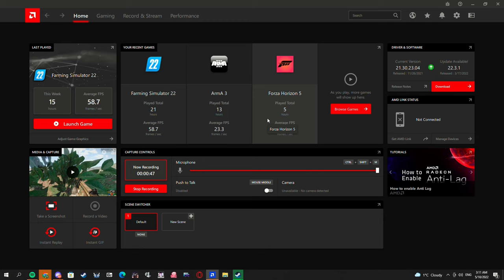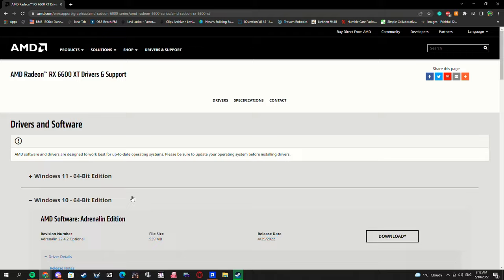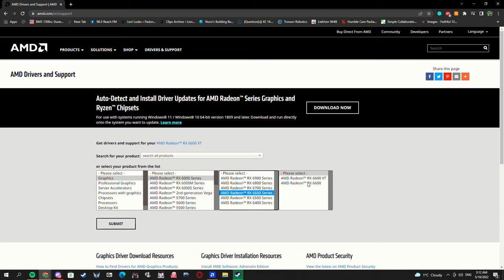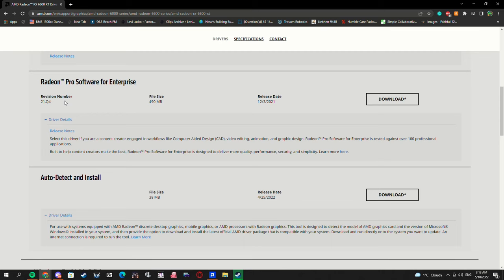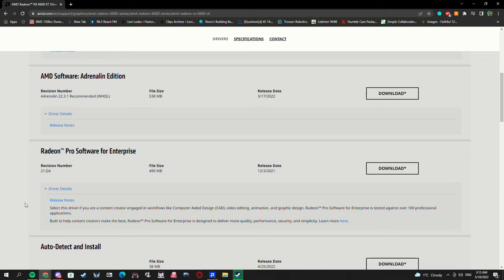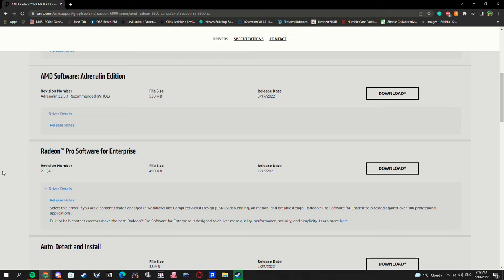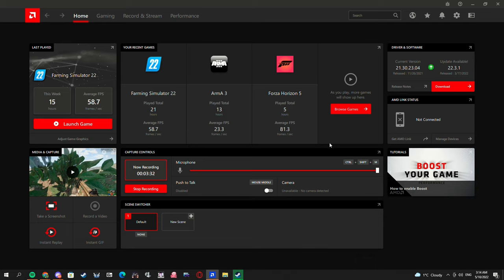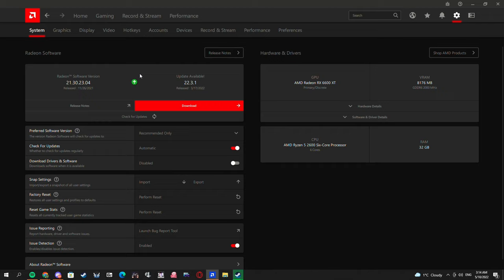Fix for AMD Adrenaline Drivers Crashing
So, my graphics card was crashing ever since I bought it back in October, I wasn't able to fix it trying many different things and spending a bunch of money on stuff I didn't need to. I looked at the AMD drivers to try to find a dated version and found enterprise drivers, I watched a video to see if there was an impact on gaming and there was next to no impact even a small performance boost in some games. I was about to sell my XFX 6600 XT and move to an Nvidia 3060 but now after seeing how well this card has been working when it's not crashing (So Far) I think I will keep it. I like the AMD driver software and options as well and didn't wanna go back to Nvidia but so far it's looking like I shouldn't have to. Adrenaline drivers are very bad don't use them. Use enterprise if you have that option they run my games amazingly with excellent framerates even better than adrenaline from what I've seen.